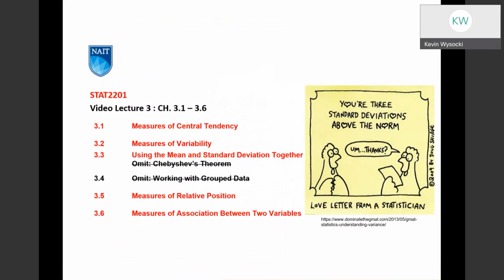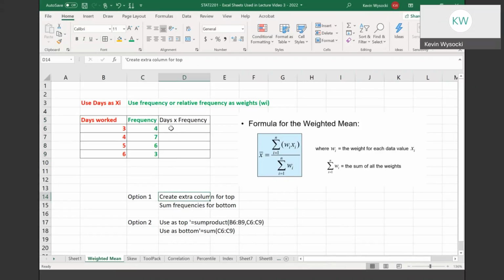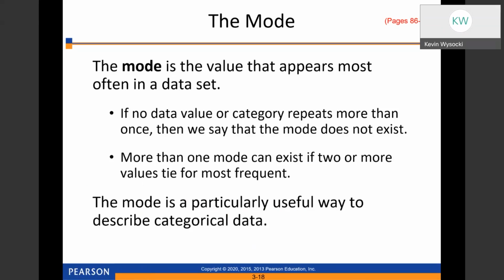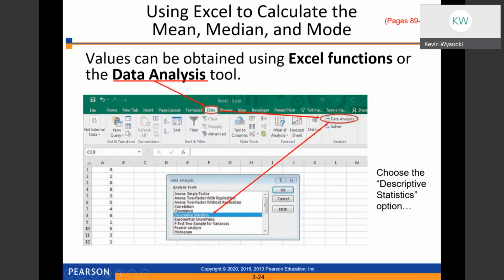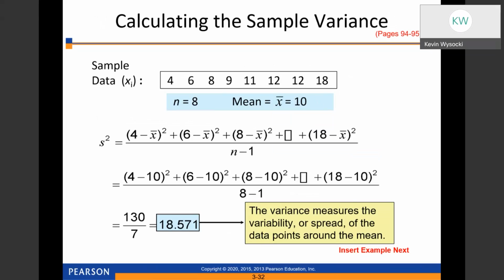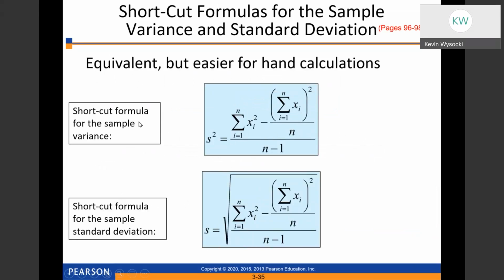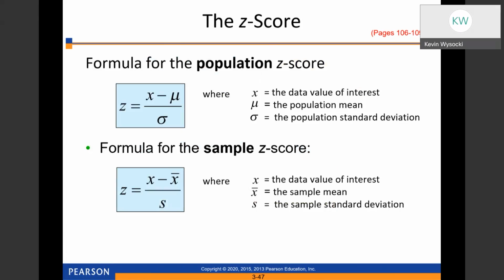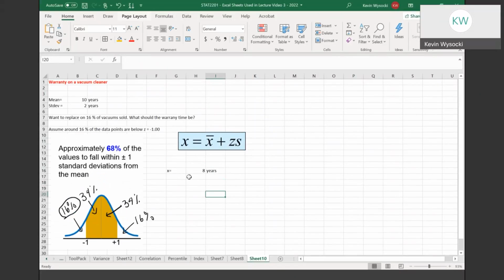STAT2201 Video Lecture 3 Part 1 of 2